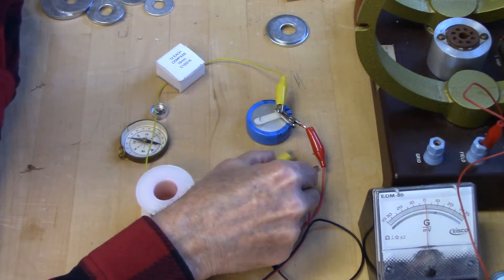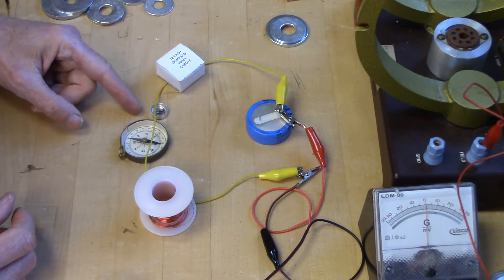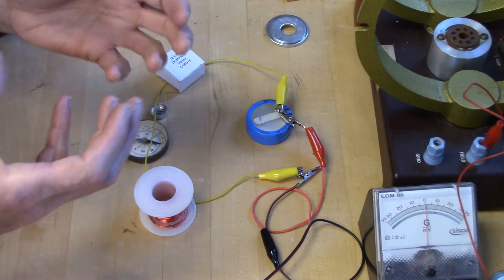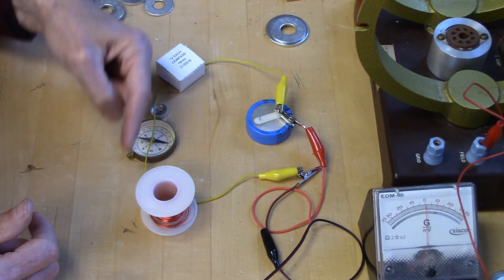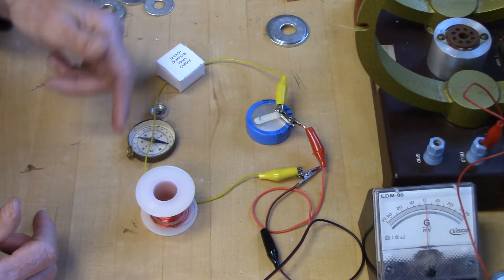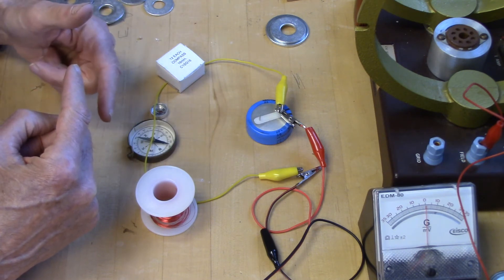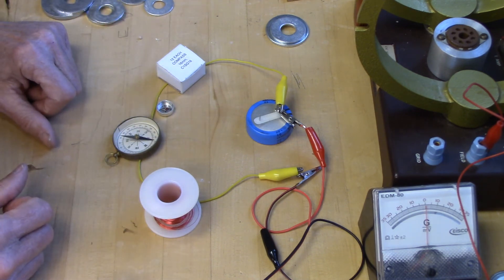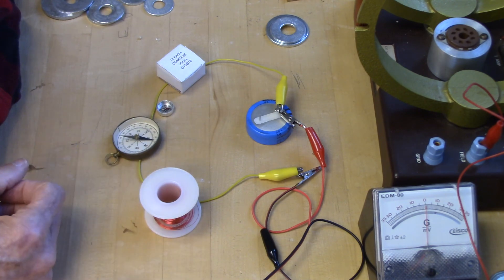dagmult 2738 demonstration magnetic field of current in wire with discussion 2